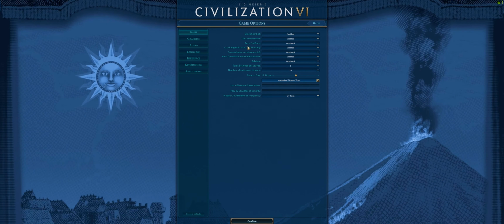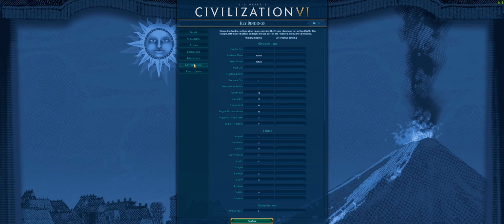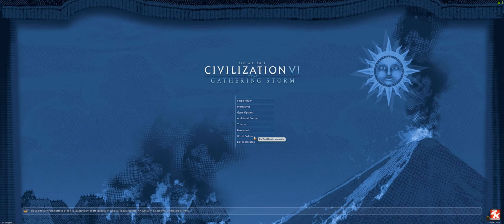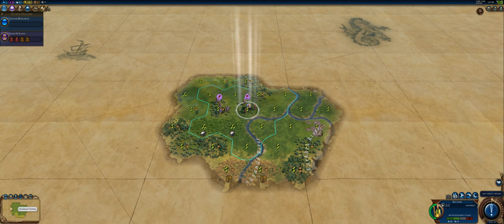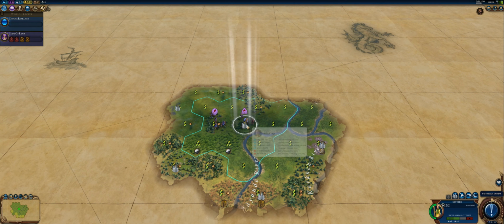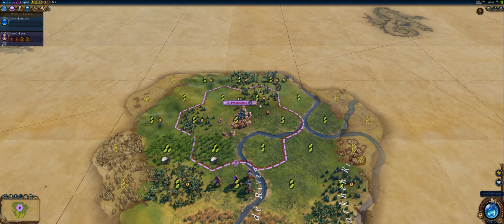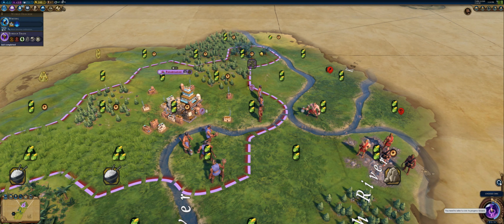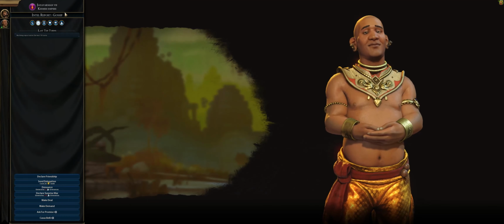Civilization 6 UI Overview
A quick overview of major UI elements in Civilization 6